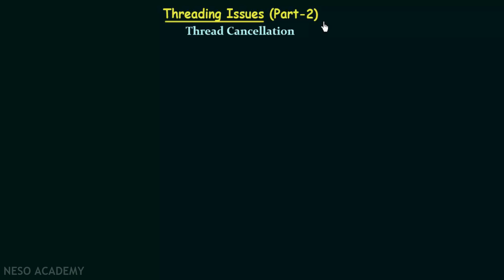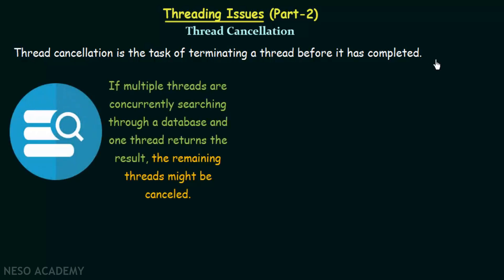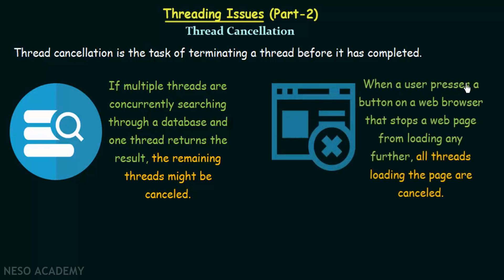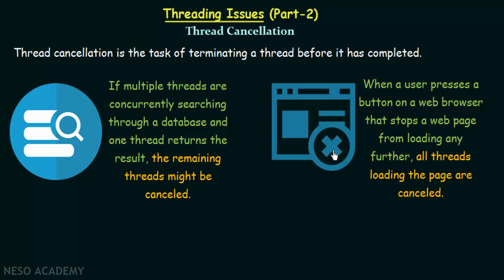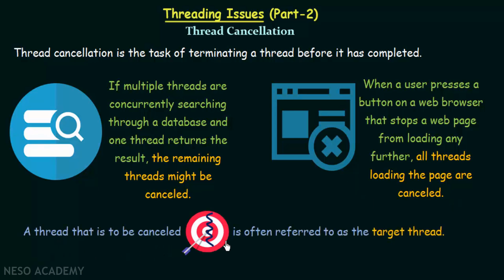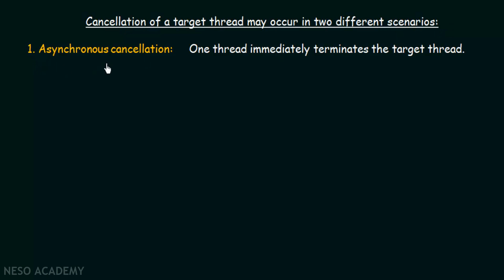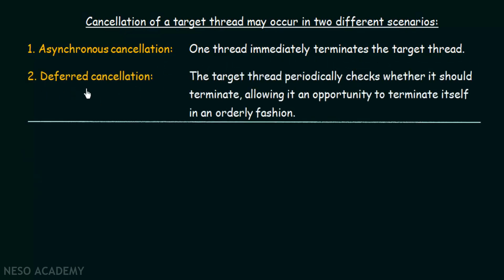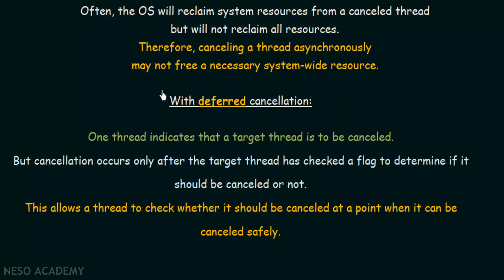Threading Issues (Thread Cancellation)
Operating System: Threading Issues (Thread Cancellation)
Topics discussed:
1) Threading issues due to thread cancellation.
2) Examples of thread cancellations.
3) Different ways a thread can be canceled.